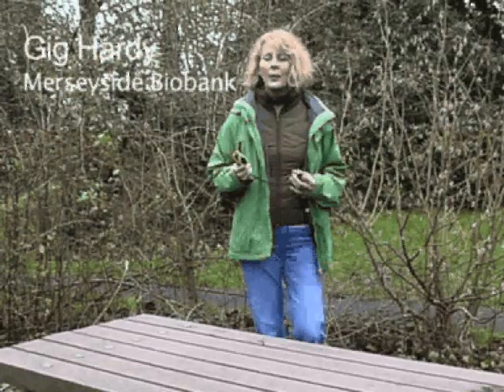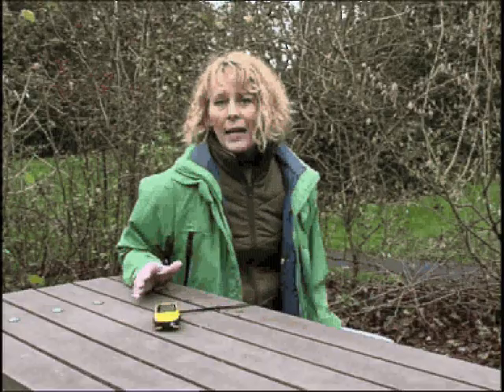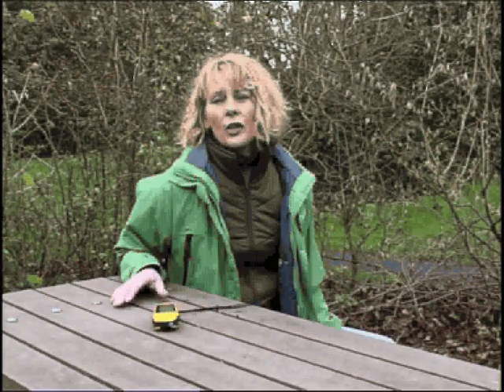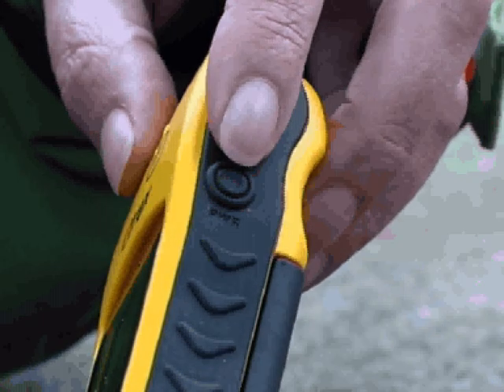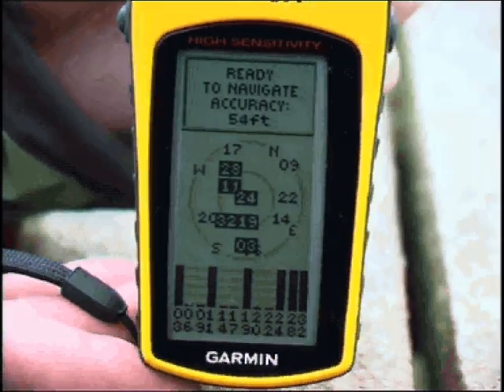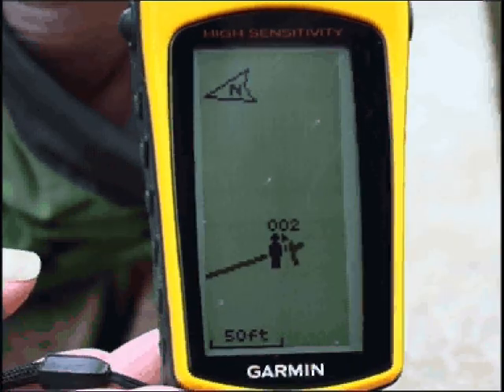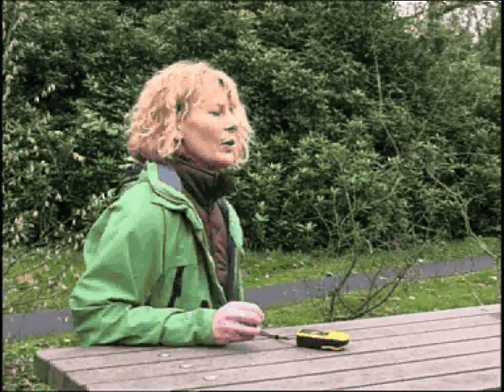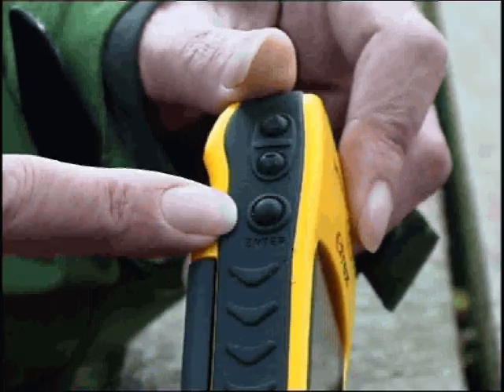Merseyside BioBank Guide to using hand-held GPS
Gig Hardy of Merseyside BioBank explains how to use hand-held GPS to get OS grid references for biological records.